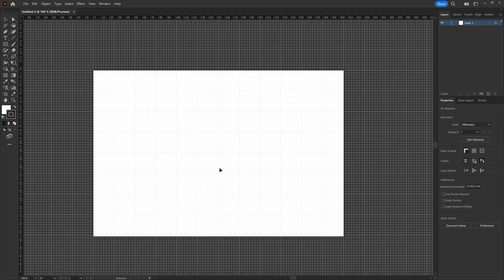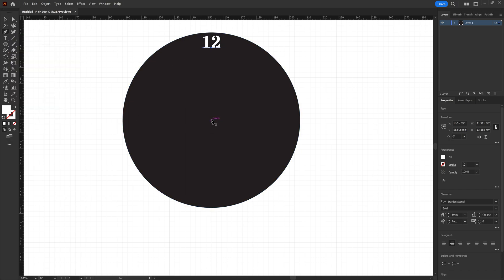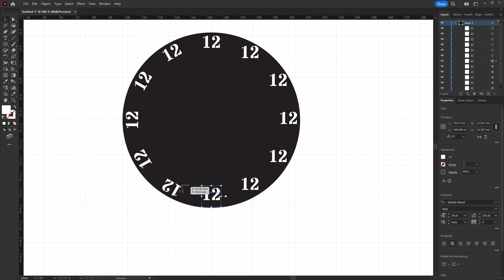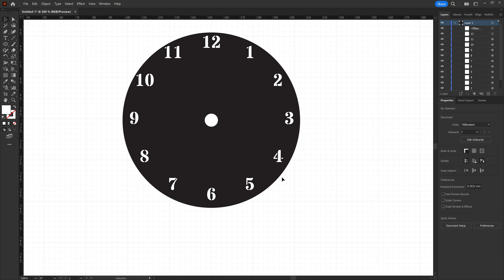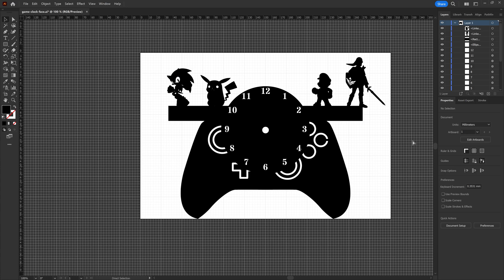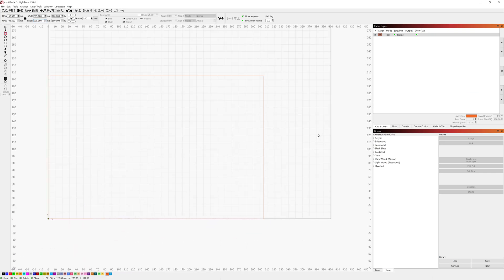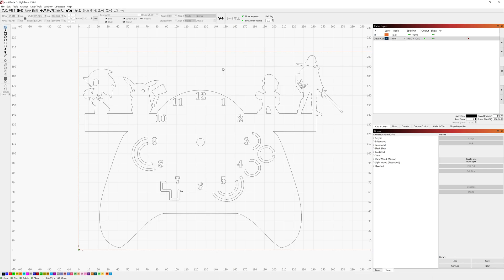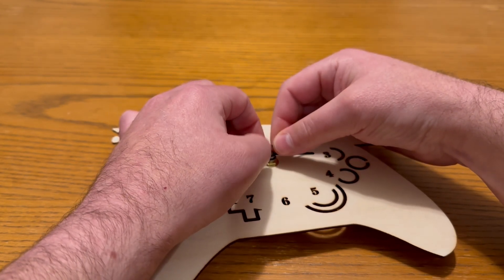Designing and Laser Cutting a Custom Clock with Adobe Illustrator and Lightburn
This video goes over my process for designing and then laser cutting a custom clock. I use Adobe Illustrator for the design process, Lightburn for the laser cutter project setup, and my Atomstack A5 M50 Pro diode laser (5.5-watt) for the actual cutting.

This process could probably be better optimized, but it does work and I'm really happy with the end result I achieved. If anyone sees places would I could improve the way I go about things, I would love to hear about it in the comments below.

I cut the clock out of a piece of 1/16" balsa wood that is approximately 8.5 inches by 12 inches. These sheets don't seem to have the same issues with warping that the larger sheets I've used previously had, but you are more limited in the size of pieces you can cut from a single sheet.

Here is a link to a zip file containing the Adobe Illustrator file, the Lightburn project, and the various silhouette images I found doing online image searches

00:00 Intro / Illustrator Project Setup
01:20 Creating the clockface
02:16 Clock Numbering
03:04 Important Note on Numbering
07:15 Design Elements for the Clock
10:07 Adding in Clock Flair
11:59 Export for Lightburn
12:44 Lightburn Project Setup
13:30 Import and Trace for Cut
15:58 Laser Cutting Time!
16:32 Finished Cut and Clock Assembly